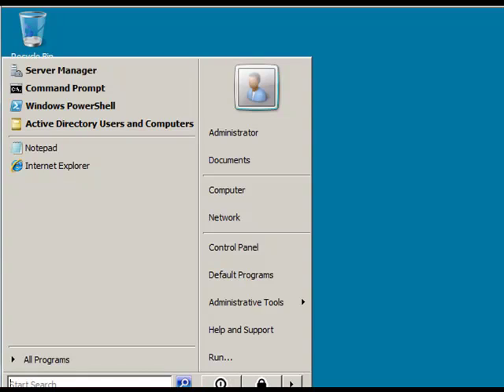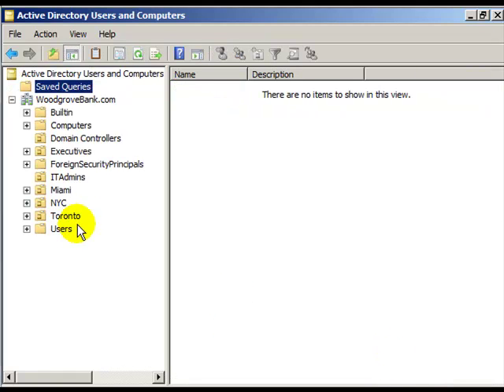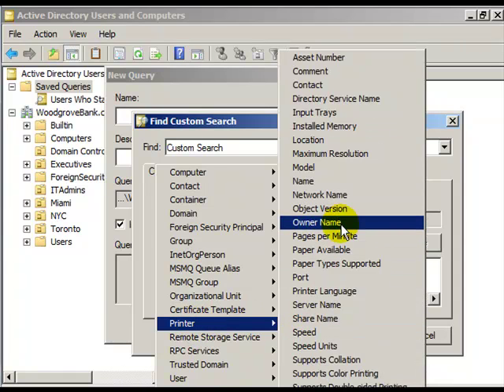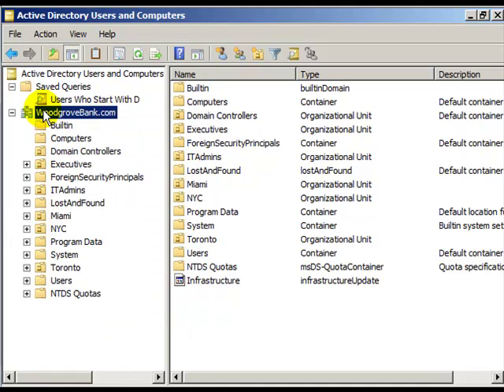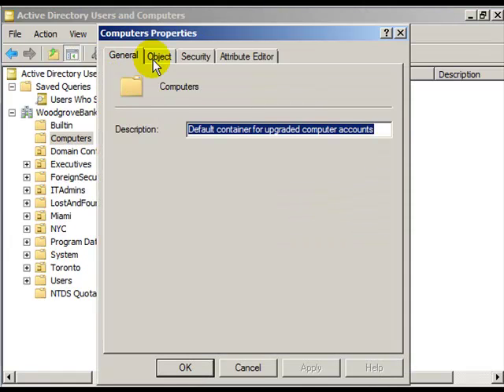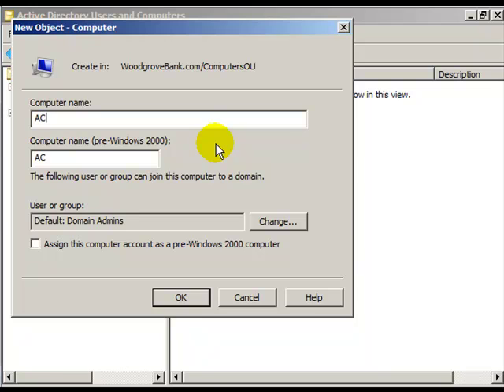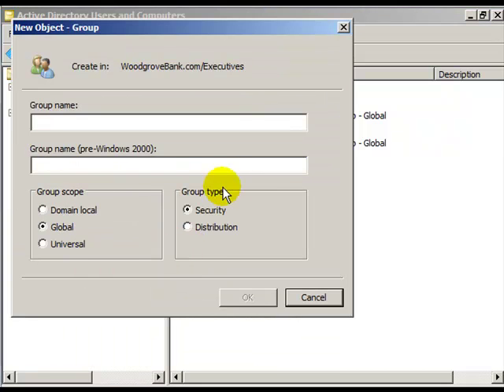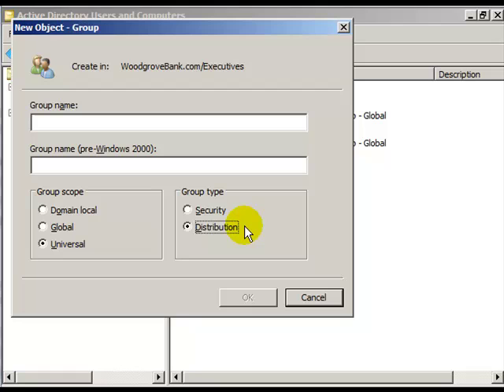Active Directory Users and Computers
The Active Directory Users and Computers MMC Snap-in explained in a feature shock episode. Sorry about the intro sound.